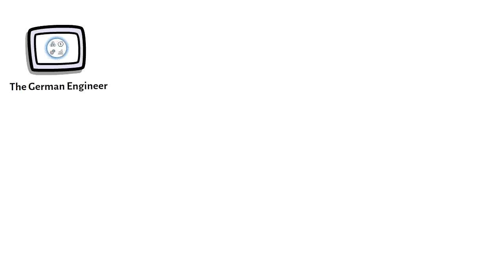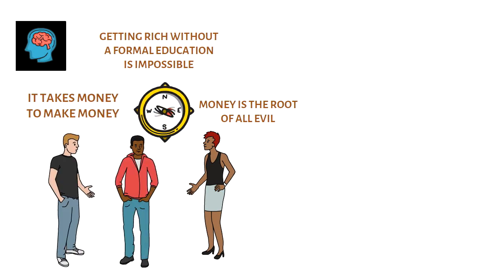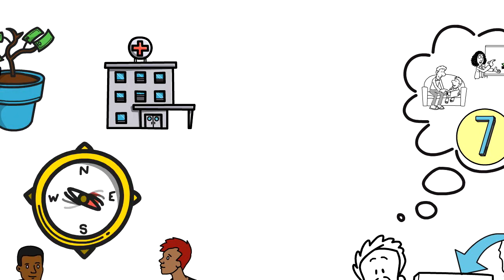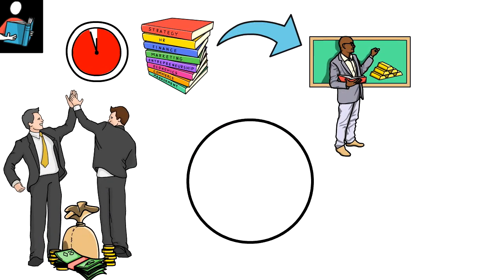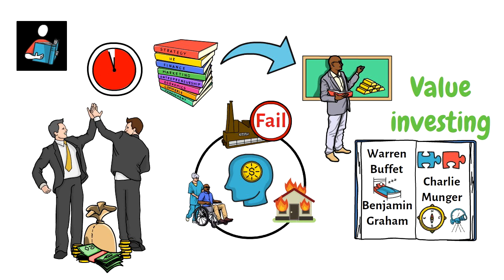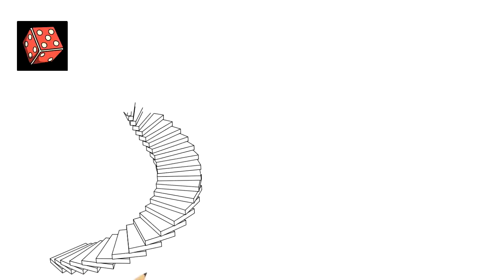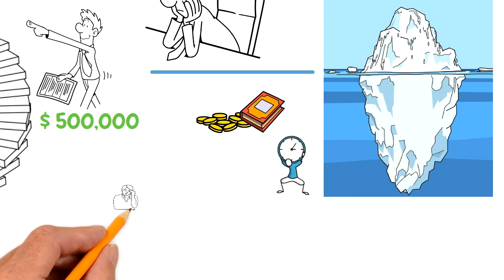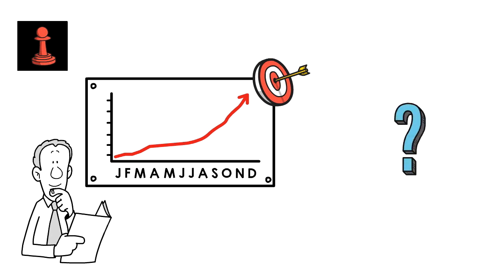5 RULES of MONEY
I will share 5 RULES of MONEY on YOUR way to become a MILLIONAIRE. Watch this story, stop self sabotaging your life by following these lessons and you also will have a rich and meaningful journey.

Timecodes
0:00 Intro
0:22 Mind
2:47 Learning
4:00 Network
5:38 Game
7:00 Strategy